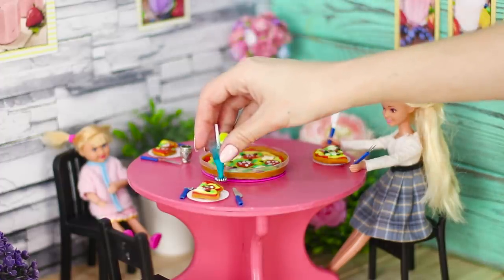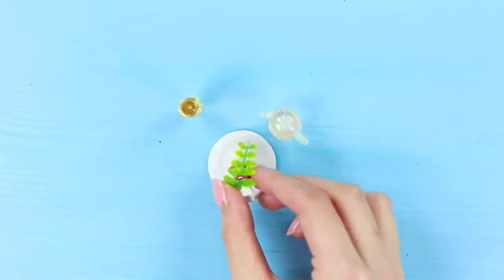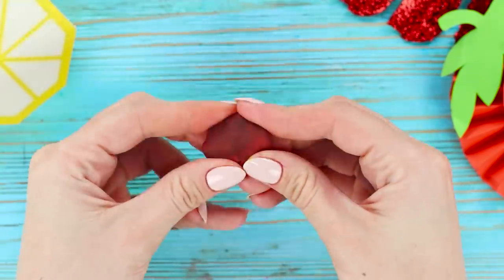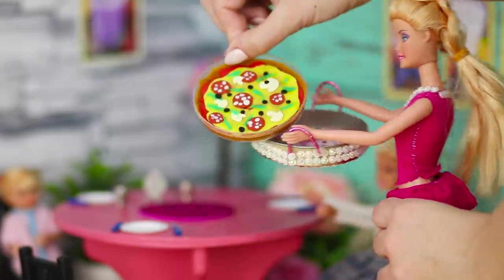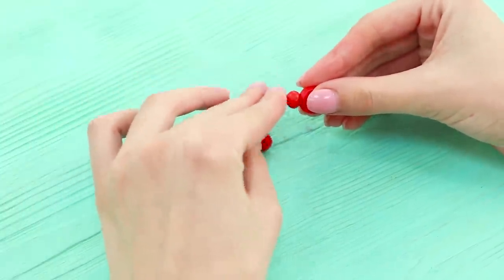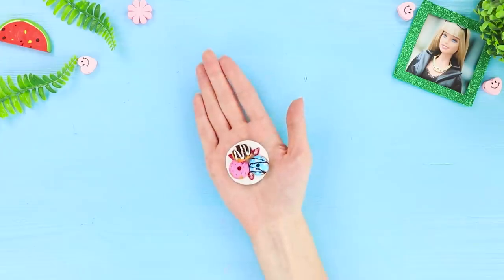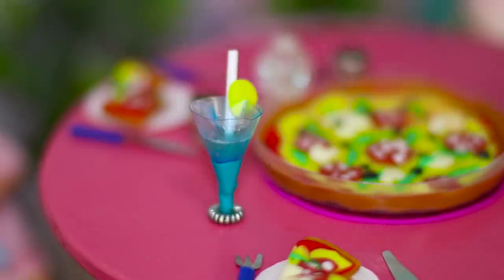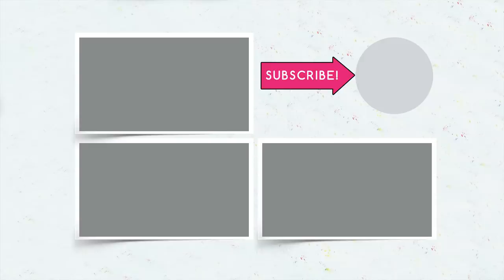20 DIY Tiny Foods For Barbie / Clever Barbie Hacks And Crafts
Kitchenware from beads and a stand for a candle, pizza from modeling clay and french-fries from matches! What is all this for? This is our new ideas how to make miniature food for playing dolls!

Supplies:
• Food container
• Matches
• Paint
• Parchment
• Modeling clay
• Kinetic sand
• Acrylic contour
• Foamiran
• Wire
• Hot gun
• Plastic bottle
• Fabric
• Tulle
• Elastic band
• Thread
• Needle
• Seashells
• Artificial flowers
• Tassels
• Nail polish
• Glass
• Cream
• Notebook
• Cotton buds
• Lid
• Scrapbook paper
• Rhinestones
• Toothpicks
• Accessories for jewelry
• Candlestick
• Insulating tape
• Beads
• Ribbons
• Sponges
• Blister

16 Edible School Supplies! Prank Wars!

Question of the Day: what Barbie doll idea did you like the most?